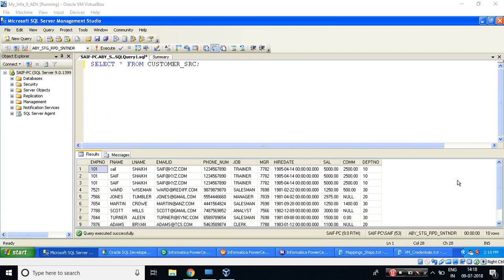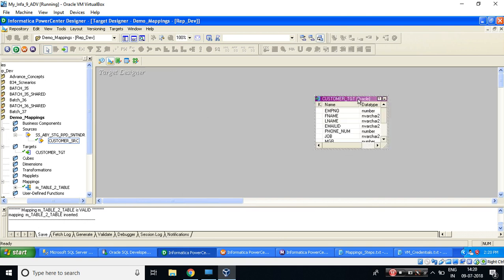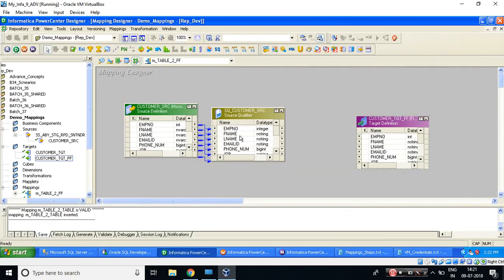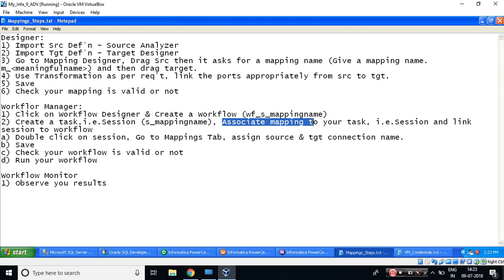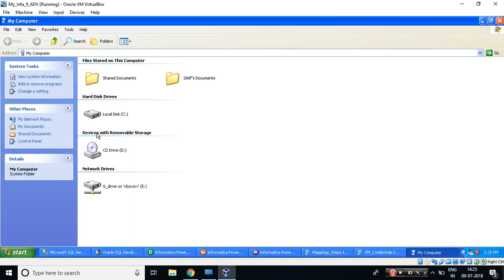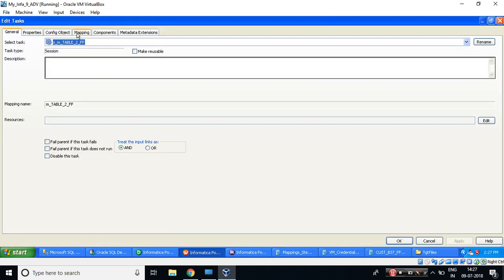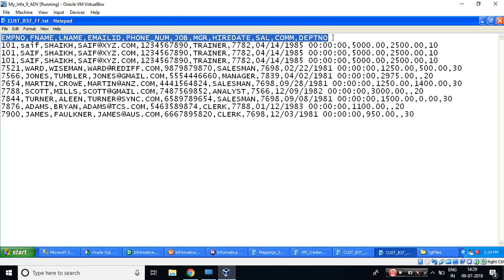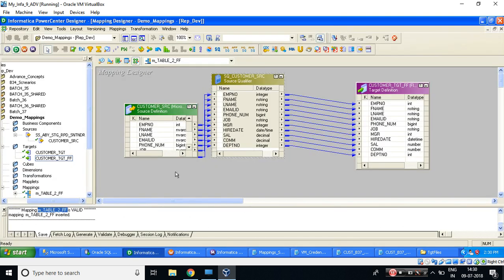2 - Demo Mapping: Extract Table Data & Load it to Flat File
In this video you will learn step by step to create a mapping, session & workflow.